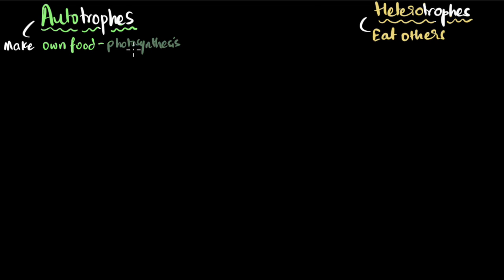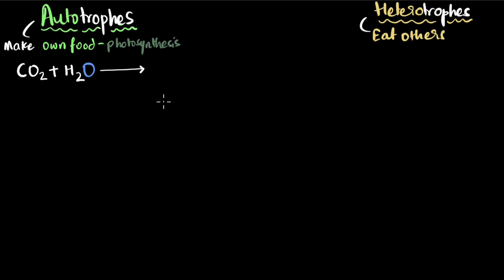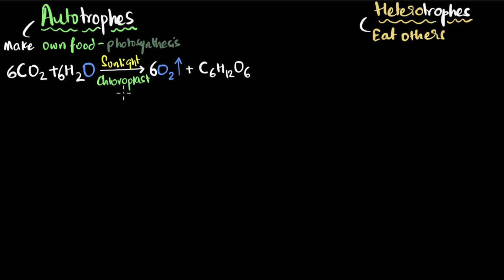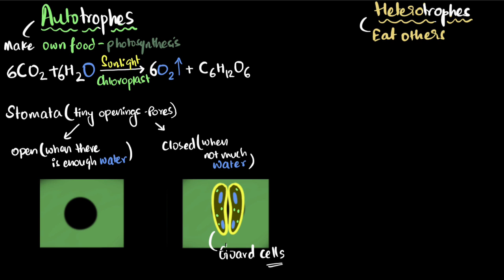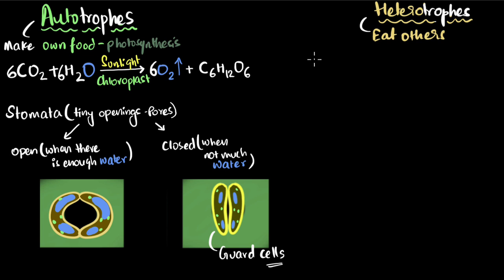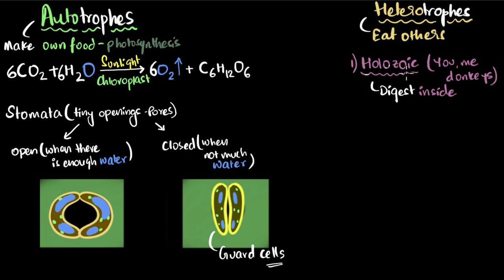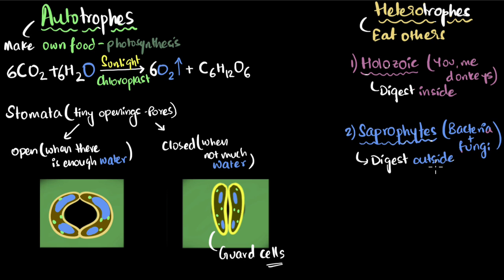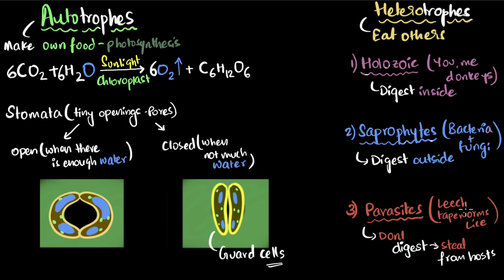Autotrophic and heterotrophic nutrition | Life processes | Class 10 Biology | Khan Academy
Let's explore the autotrophic and heterotrophic nutrition. We will also summarise the important steps in photosynthesis and summarise holozoic, saprotrophic, and parasitic nutrition.